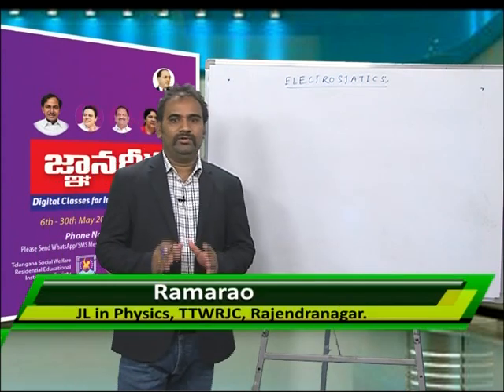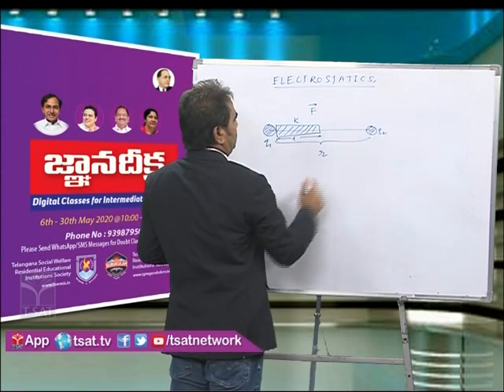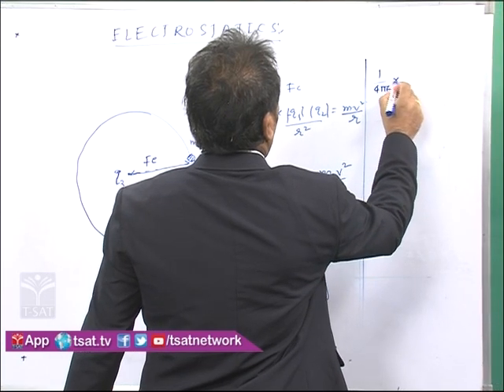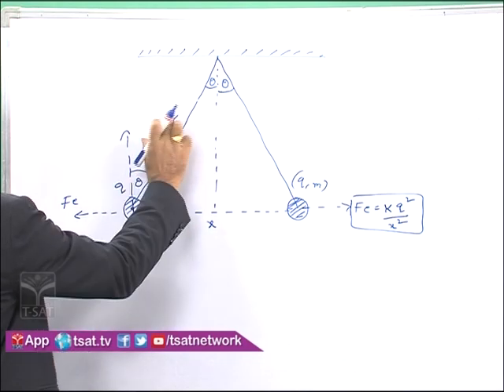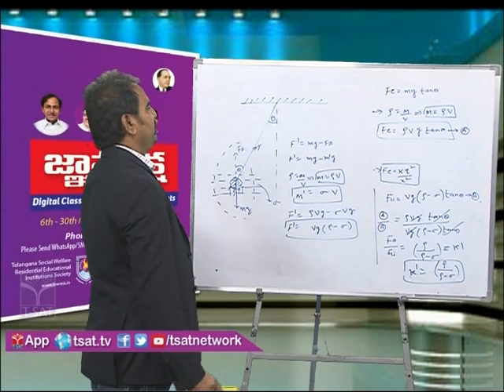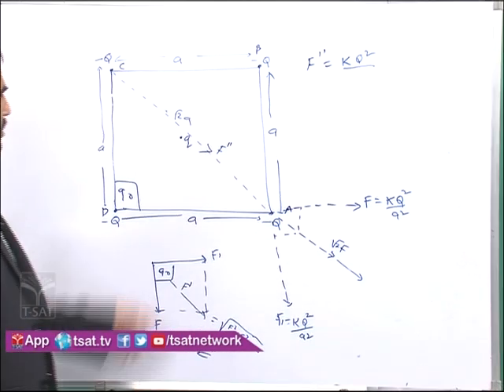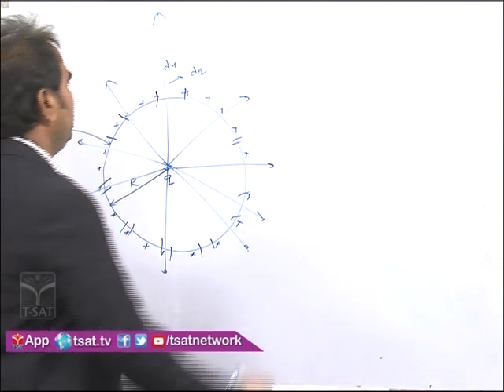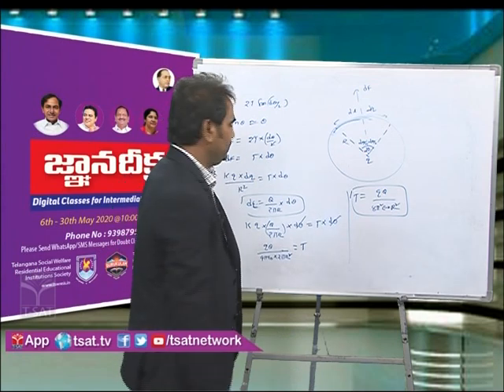TSWREIS || GnaanaDeeksha || Physics - Electrostatics || Online Classes || Intermediate